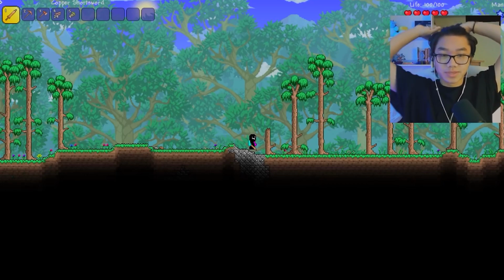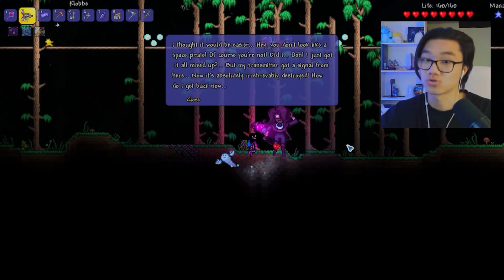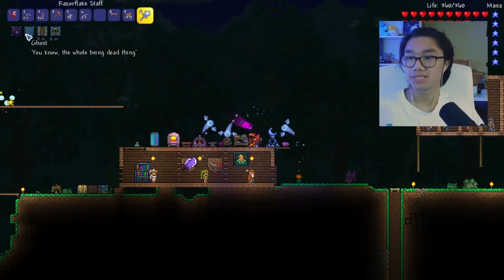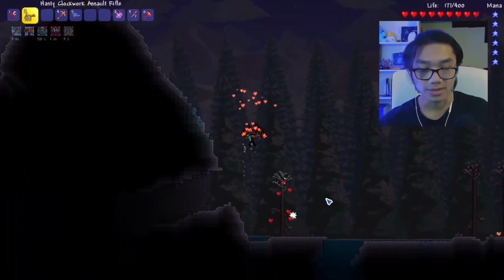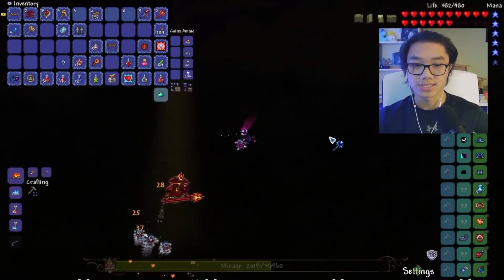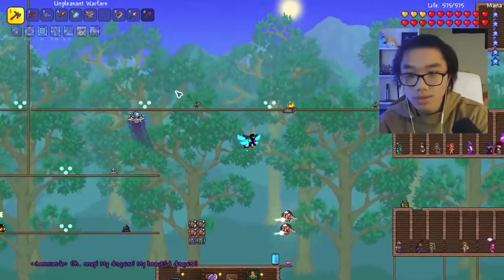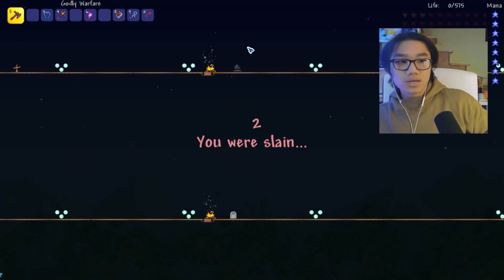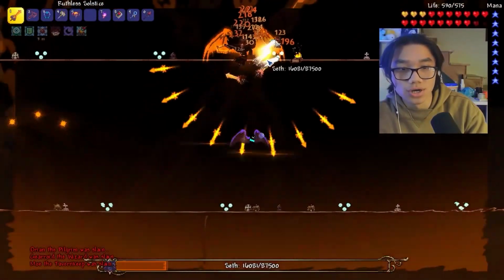Terraria Split Mod - Full Playthrough (Fighting Cold Update)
*VOLUME WARNING*

In this video, ADRIAN plays SPLIT MOD in Terraria, the Fighting Cold Update.

FAQs:
What mods are you using?

This is not 100 Days of Terraria Expert Mode, nor is this 100 Days of Minecraft Hardcore, nor 100 Days of Terraria Master Mode. This is also not 100 Days in the Forest, 100 Days of Minecraft! This is similar to my Terraria, But I'm the Clicker Class...